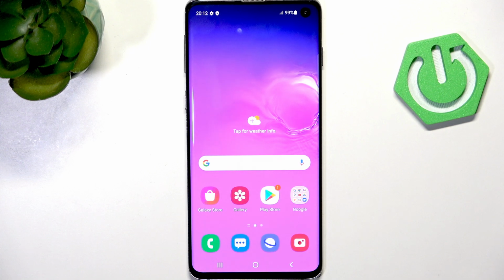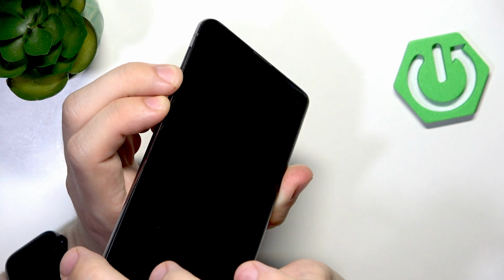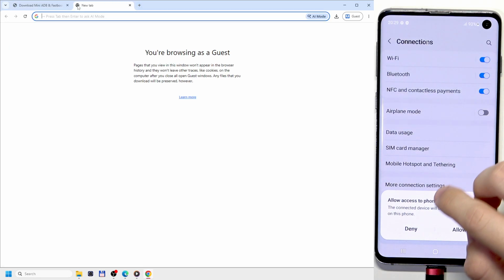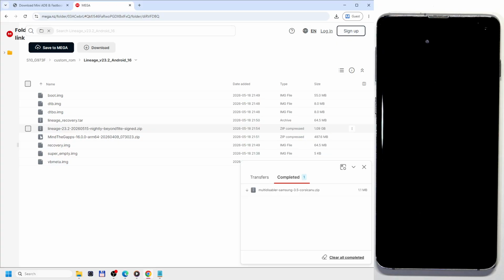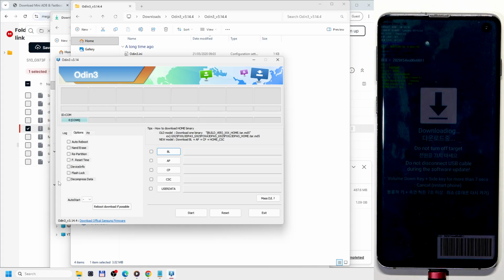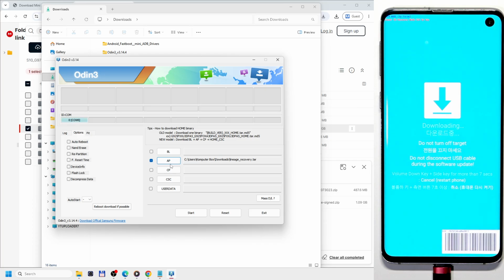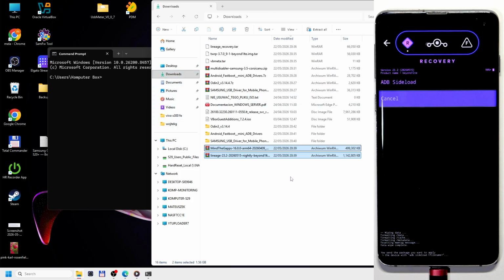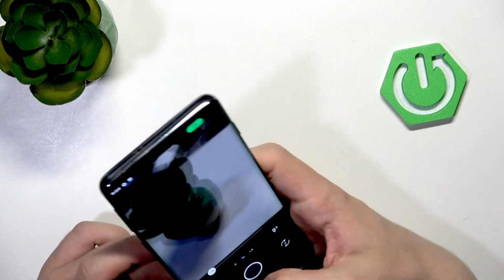SAMSUNG Galaxy S10 – How to install a custom ROM (LineageOS)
In this video I show step-by-step how to install a custom ROM (LineageOS) on a SAMSUNG Galaxy S10 (SM-G973F). You will learn how to check your model number, back up data, remove Google account, enable Developer options and OEM Unlocking, unlock the bootloader, download Samsung drivers, Odin and ADB, flash a custom recovery (TWRP), install vbmeta and the multi-disabler, sideload LineageOS and GApps, and finish the first setup. Links to the exact files used and downloads are included in the description so you can follow along exactly. This guide is focused on SM-G973F but most steps apply to other S10 variants with the correct files.

How to install a custom ROM on SAMSUNG Galaxy S10?
How to unlock the bootloader on SAMSUNG Galaxy S10?
How to flash LineageOS on SAMSUNG Galaxy S10?

0:00 Intro & what you need (model check)
0:30 Remove Google account, connect to Wi‑Fi, enable Developer options
2:52 Enable OEM Unlocking and backup data
4:07 Enter bootloader unlock mode (Bixby + Vol Down + plug USB)
5:18 Confirm unlock and phone restarts
6:21 Download Samsung drivers, Odin, ADB and other files
15:40 Prepare files and flash custom recovery (TWRP) with Odin
20:03 Enter TWRP, format data and prepare internal storage
22:00 Install multi-disabler from TWRP and reboot to recovery
23:18 Flash lineage recovery via Odin and enter Lineage recovery
24:04 Factory reset in Lineage recovery and start ADB sideload
27:00 ADB sideload LineageOS and GApps, confirm signatures
31:00 Reboot to system, basic setup and final checks